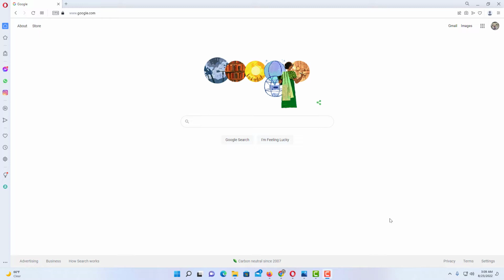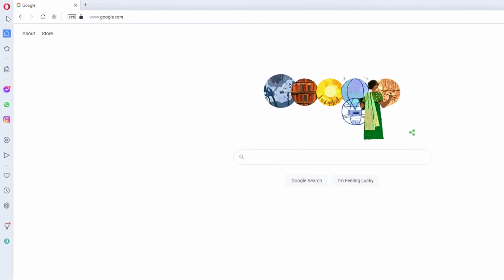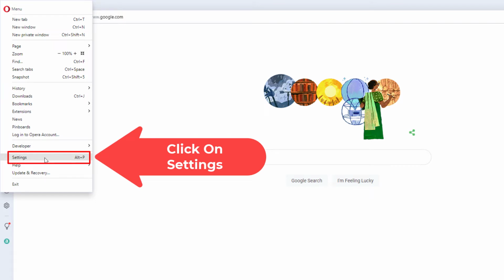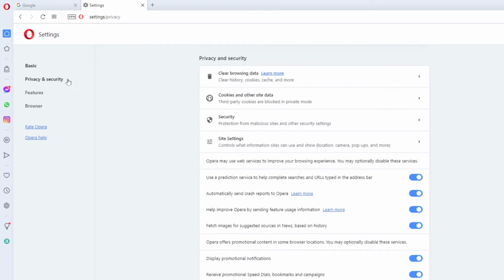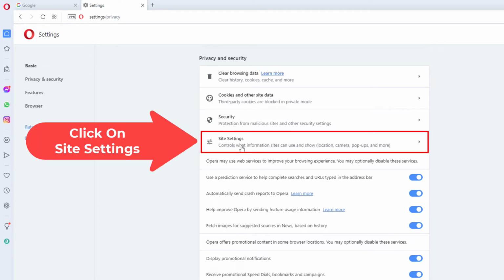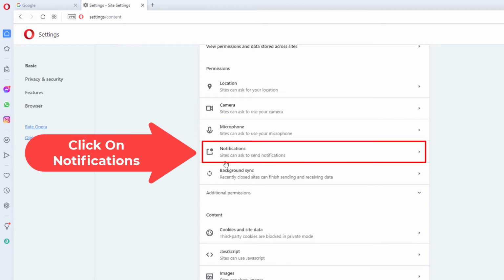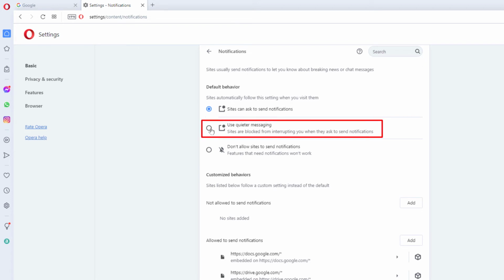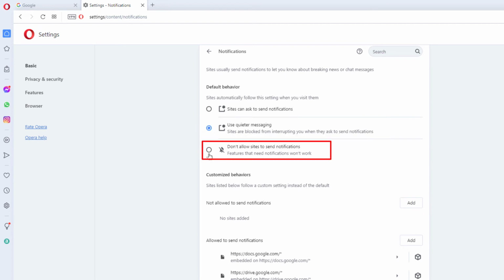How To Enable Or Disable Notifications On The Opera Web Browser | PC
This is a video tutorial on how to turn on or off notifications on the Opera web browser. I will be using a desktop PC for this tutorial.

Simple Steps
1. Open the Opera web browser
2. Click on the "O" in the upper left hand corner.
3. Click on "Settings" from the dropdown.
4. Select "Privacy & Security" from the left side pane.
5. In the center pane click on "Site Settings".
6. Under the permissions section click on "Notifications".
7. Choose between the 3 options.

Chapters
0:00 How To Turn On Or Off Notifications In The Opera Browser
0:17 Open The Opera Browser
0:27 Click On The O In The Upper Left Corner
0:37 Select Settings
0:47 Select Privacy And Security
0:57 Click On Site Settings
1:07 Click On Notifications
1:17 Notification Options